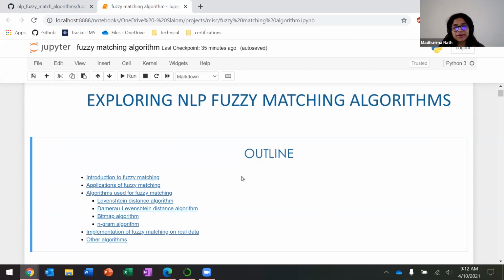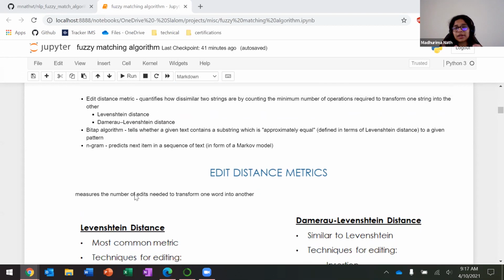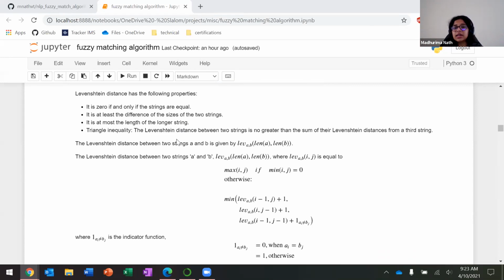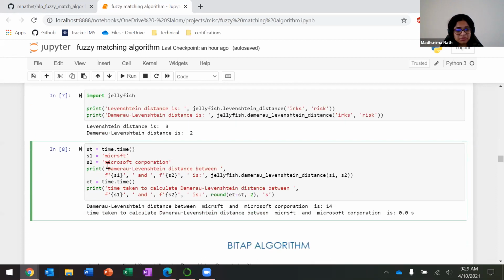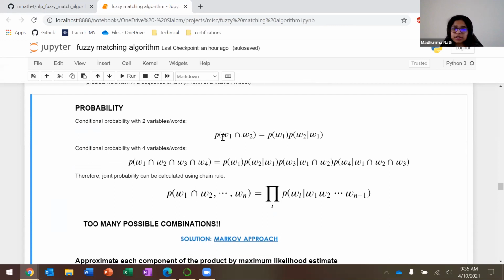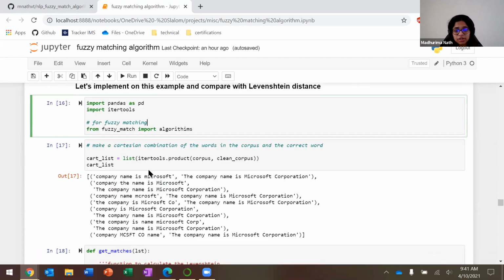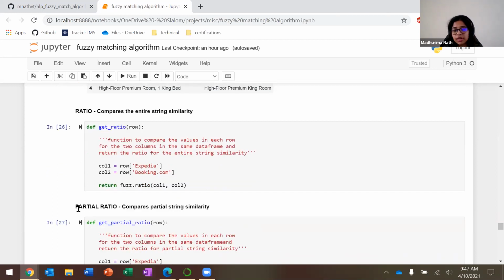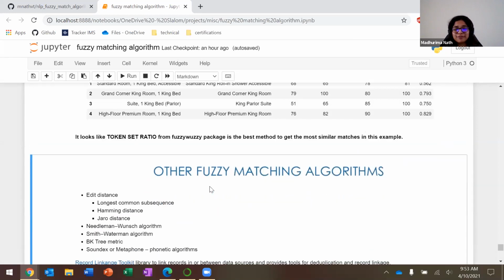Exploring NLP Fuzzy Matching Algorithms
Speaker: Madhurima Nath

Fuzzy matching algorithms are used to identify non-matched target items, i.e., it will find matches even when users have entered only partial words or misspelled words. It is used for spell-checks and can be used for de-duplication of records. Most commonly used algorithms for approximate string matching are Levenshtein distance algorithm, Bitmap algorithm, Damerau-Levenshtein distance algorithm, n-gram.